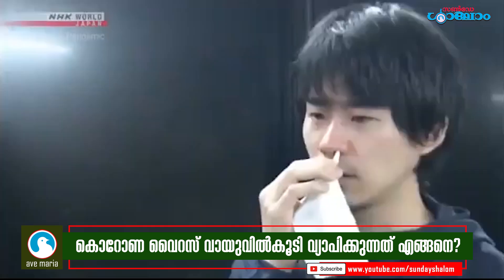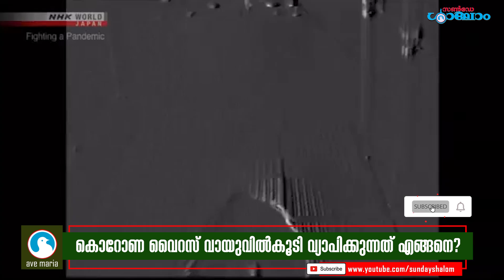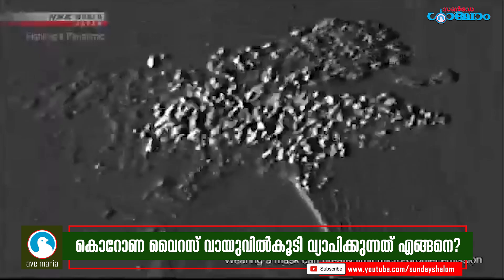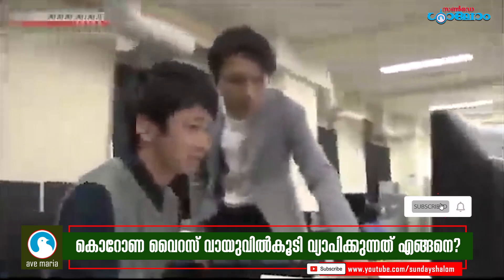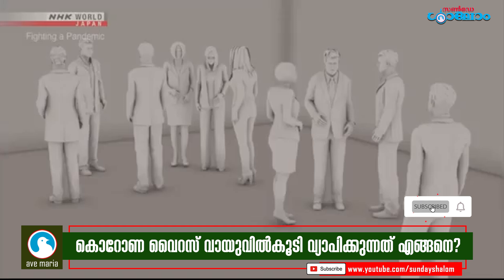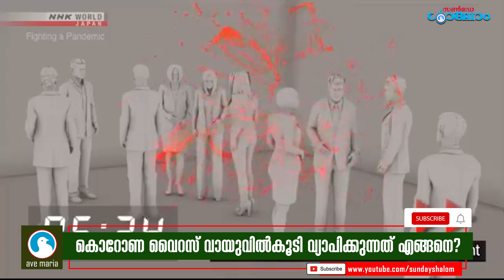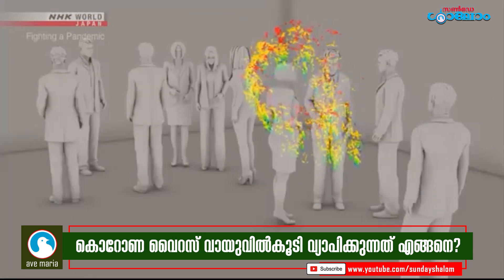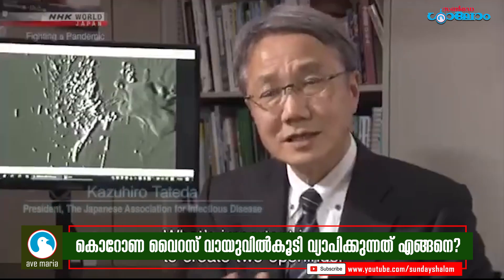മാസ്‌ക് ഇല്ലെങ്കില്‍ എന്താണ് പ്രശ്‌നം? | Sunday Shalom | Ave Maria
| Sunday Shalom | Ave Maria | Christian News | Pope | Vatican | Shalom | Malayalam | World | News

Websites
Books by Chev. Benny Punnathara